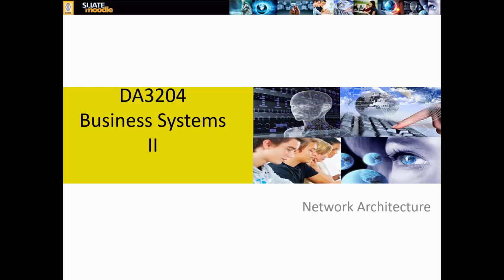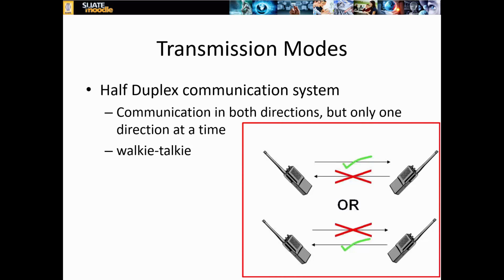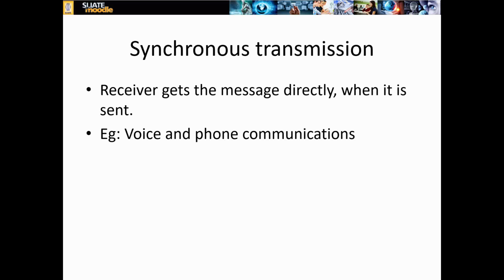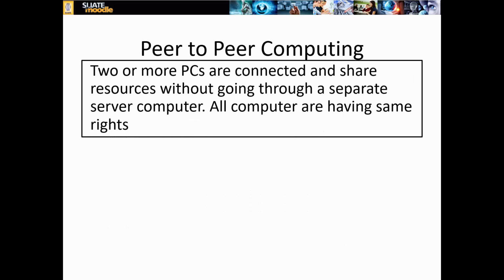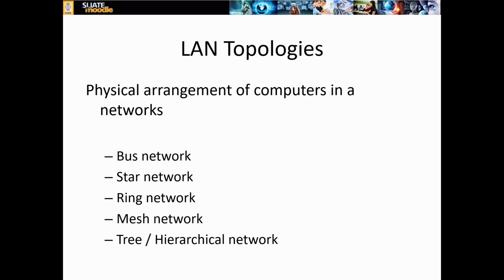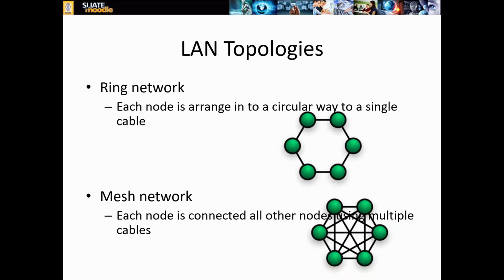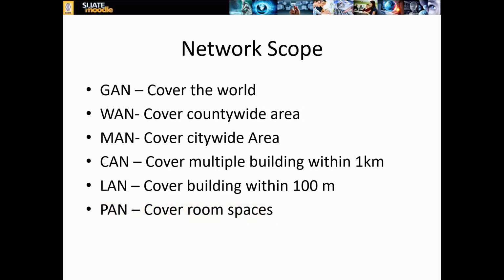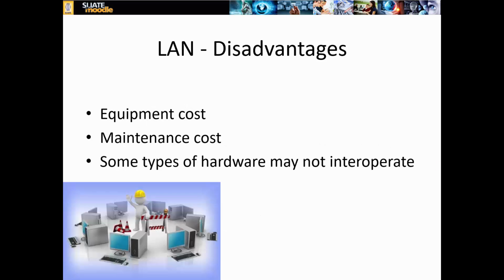week4 DA3204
Network Architecture